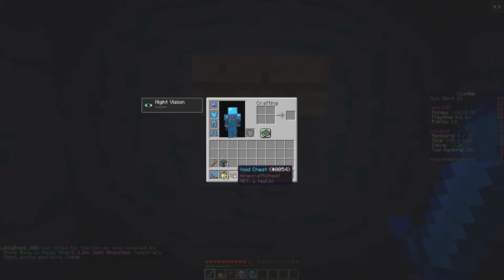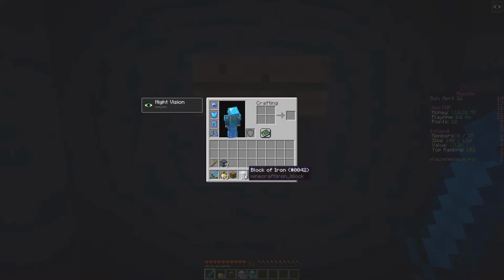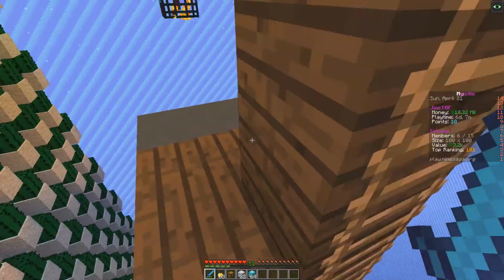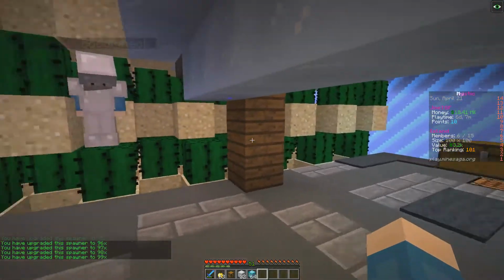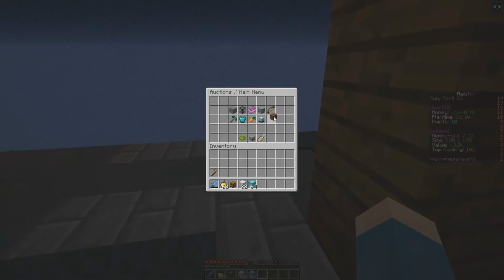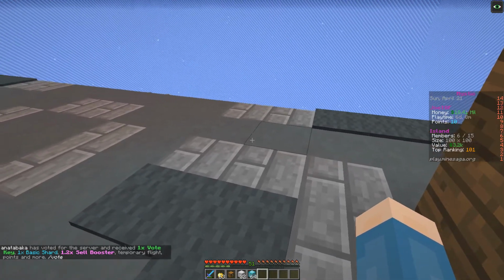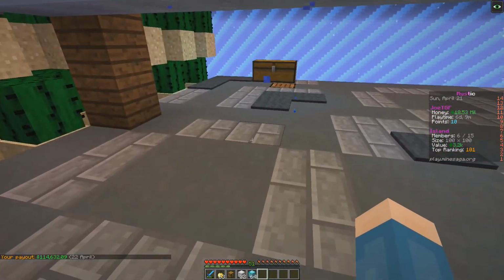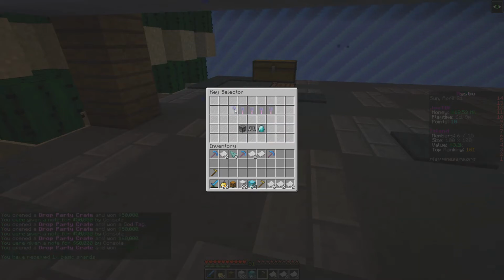Minecraft Skyblock Minesaga - Zero To Hero Episode 6 - Evil Easter Bunny!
In this episode I show an easy way to beat the Evil Easter Bunny Boss on MInesaga. That's the most foul cruel and bad tempered rodent you ever set eyes on!